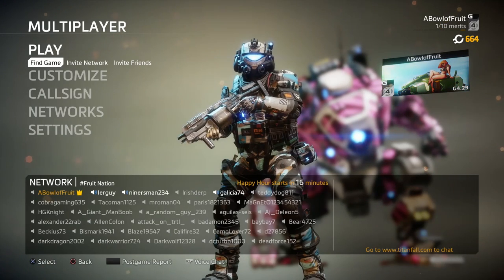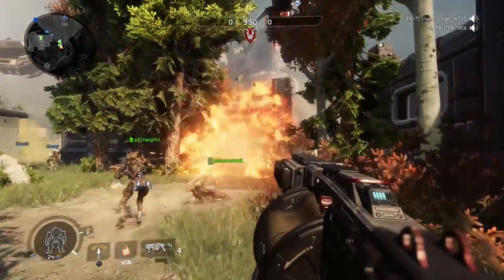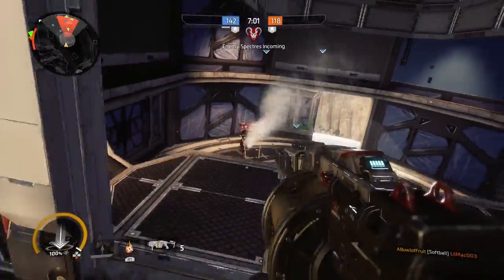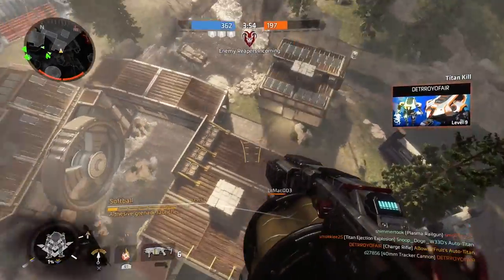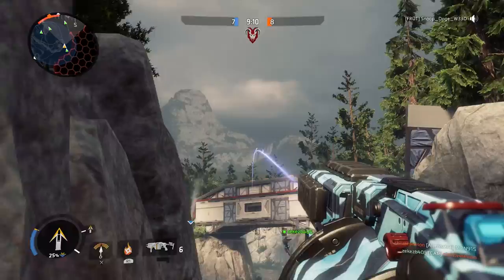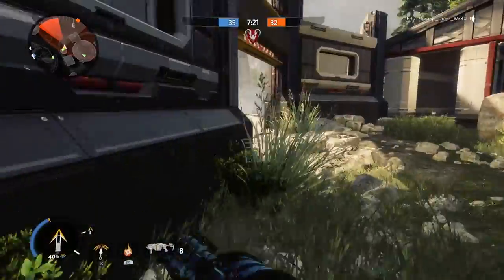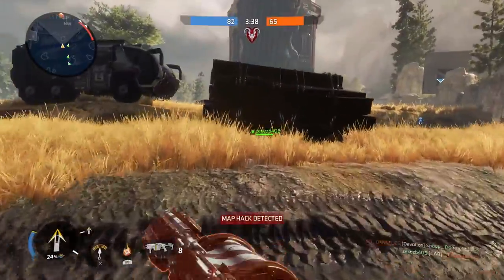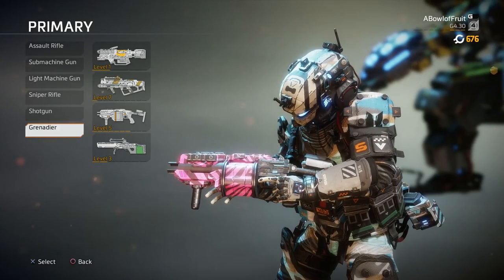SOFTBALL IS SLEEPER META! - Titanfall 2 Multiplayer Gameplay